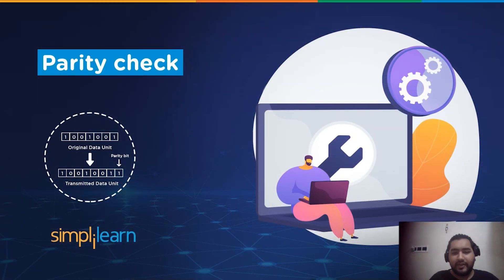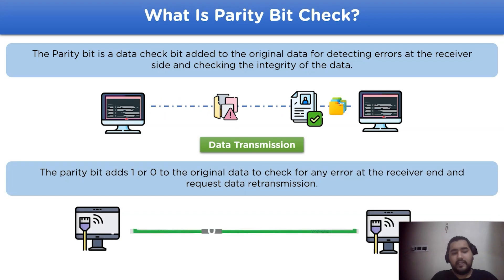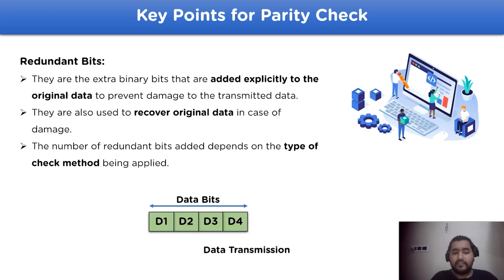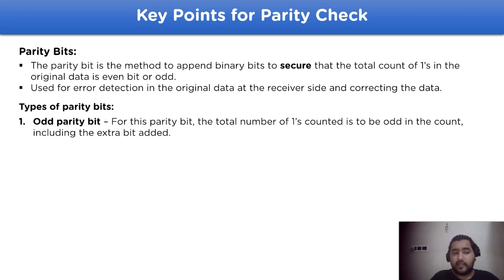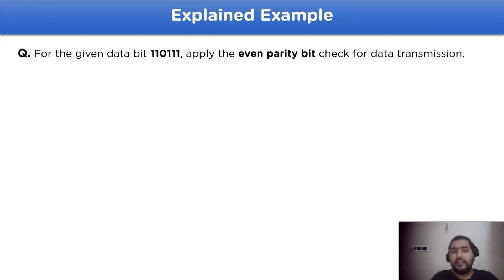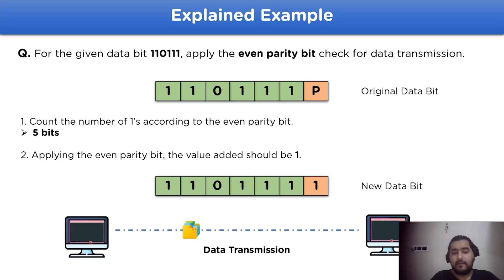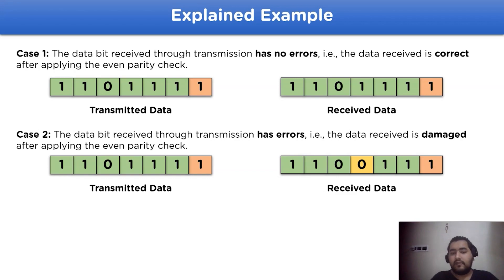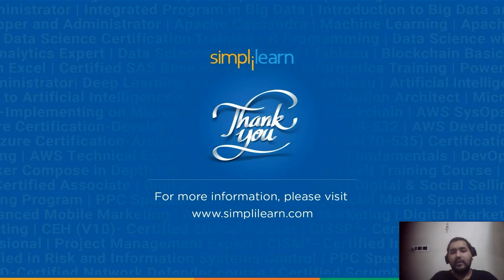What is Parity Check? | Parity Check Error Detection | Parity Check Matrix | Simplilearn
️🔥 Professional Certificate Program in Cybersecurity, delivered by Simplilearn in collaboration with Purdue University

In this video on 'What Is Parity Check?', we will look into the working of the network method parity bit check, which uses redundant bits to perform the error check at the receiver side and uses even and the odd parity bit to perform the method.

Topics covered in this video on 'What Is Parity Check?' are:

00:00:00 Introduction to What is Parity Check?

1. 0:46 What Is the Parity Bit Check?
Checking the introductory knowledge related to the parity check method.

2. 1:28 Key Points for Parity Check
Learning key points related to the parity check method for performing the error check.

3. 4:07 Explained Example
Look at a solved example for the parity check and consolidate our knowledge.

In this video on Parity Check, the working of the parity check method is explained along with its two different types, and also includes the three main cases arises when applying the parity check.

✅ Key Features

- 8X higher interaction in live online classes conducted by industry experts

✅ Skills Covered